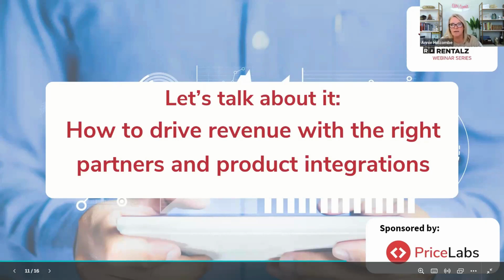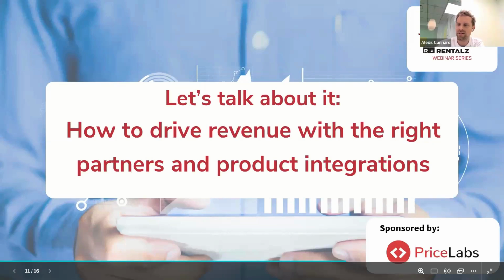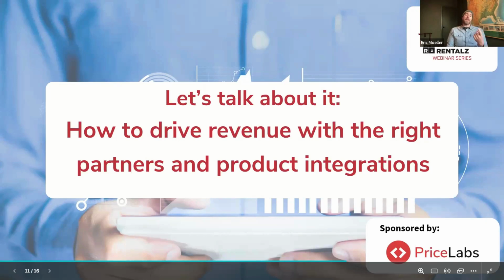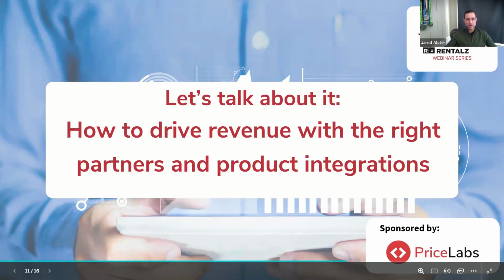STRz webinar - HOW to drive revenue with the right partners and product integrations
Hosted by STRz editor Paul Stevens

With so many different products and services spanning the global short-term rental industry, from AI products to cleaning services and property management companies, it can be overwhelming when it comes to identifying the best possible partners and integrations to help your business earn more revenue. However, with all of these fresh launches, we have accelerating innovation across the space and more opportunities at events to engage with these companies in person and learn about them. This session will centre around what you need to get out the most out of a partnership, the trust element and the importance of doing crucial due diligence to find the right fit for your business – whatever its size.

 We discovered:

What are the key components of an ideal partnership or integration
How to identify the best partners for your business – and how to spot red flags
The importance of due diligence
How to continue innovating and growing by forging new partnerships / integrations
How to use events or learning opportunities to educate yourself about the wealth of tools, products and services in the industry

With thanks to:

Annie Holcombe, director technical supply partnerships – Americas, NextPax
Jared Alster, chief strategy officer and co-founder, Dune7
Alexis Cannard, CFO, Le Collectionist
Eric D. Moeller, founder and CEO, Freewyld